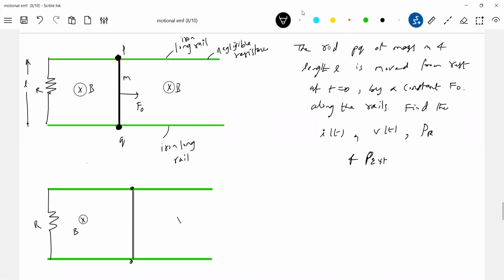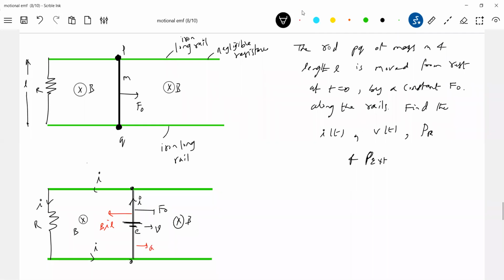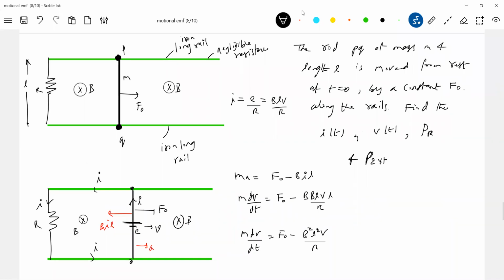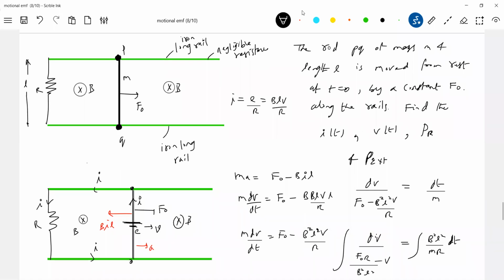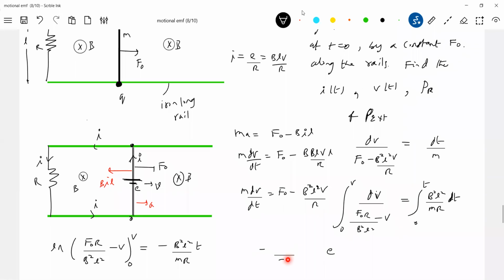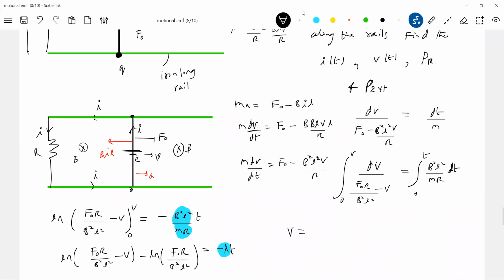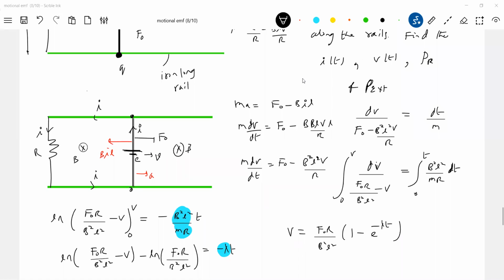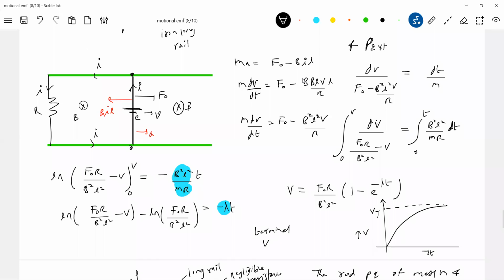jeeadv 9)e=blv | A conduting rod PQ of length L intially at rest is dragged with a constant force F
along two long smooth parallel rails separated by a distance L as shown. An uniform magnetic field B is switched ON perpendicular to the plane of rails.Find the velocity of rod at time t